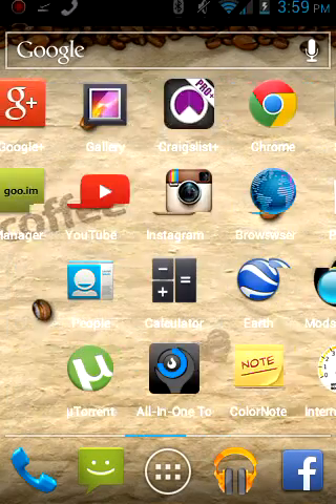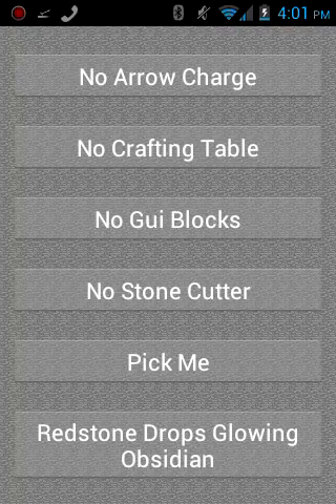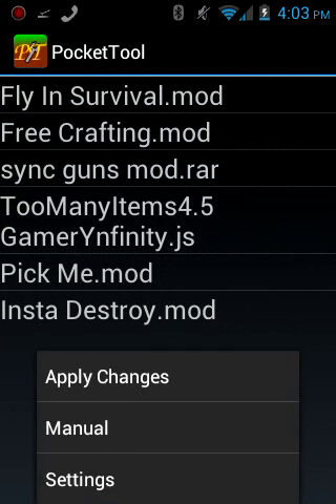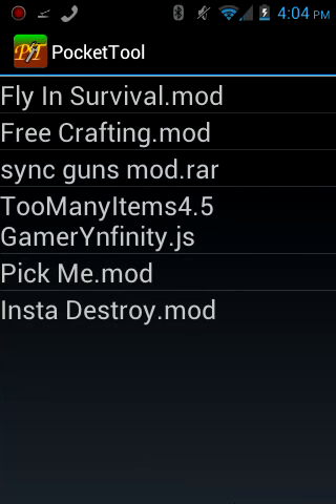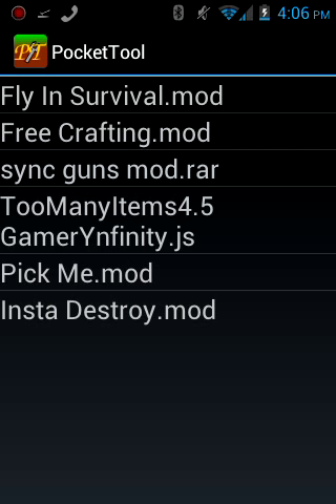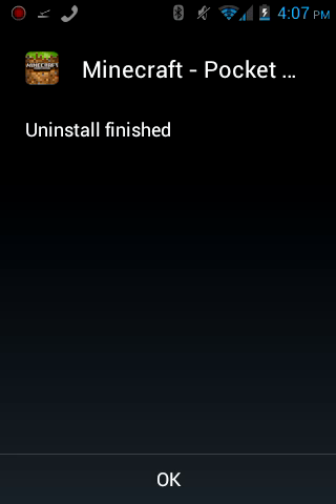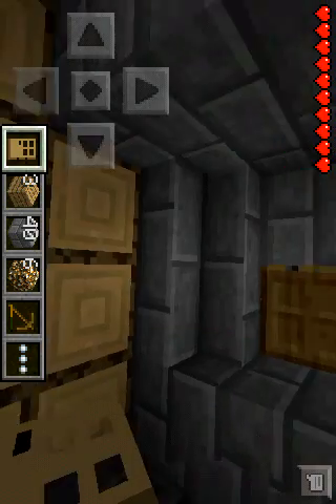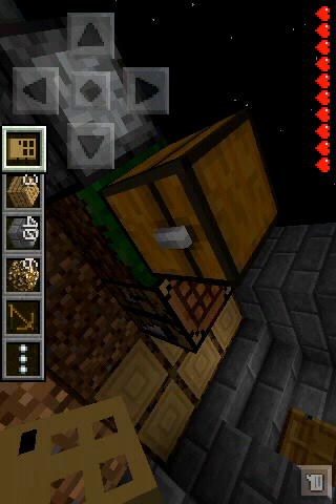How ti install mods to minecraft pe no root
Apps are---minecraft pe, mods for pe 2, and pocket tool